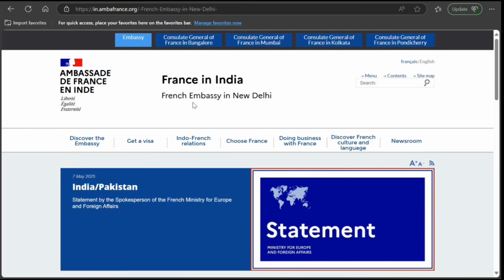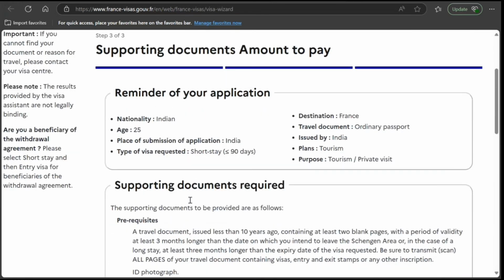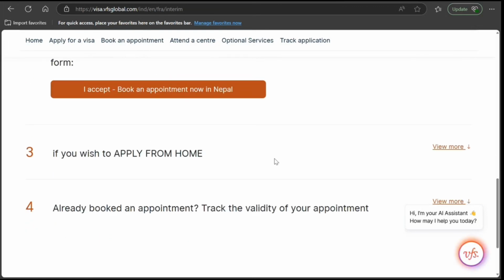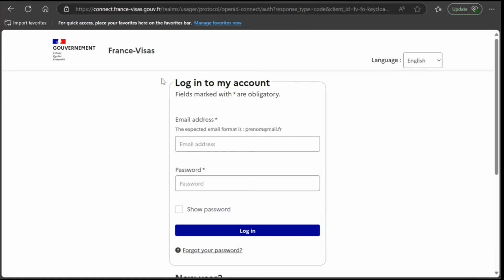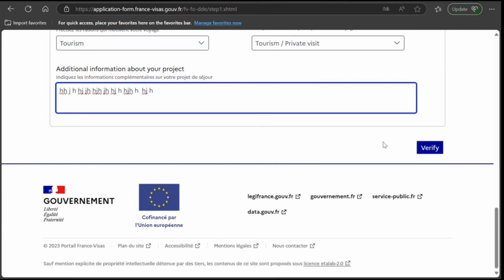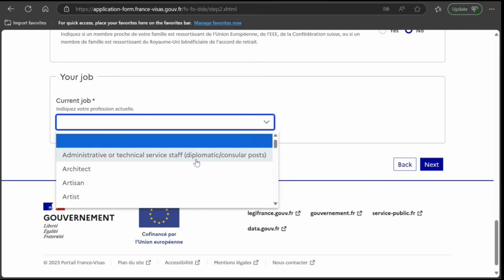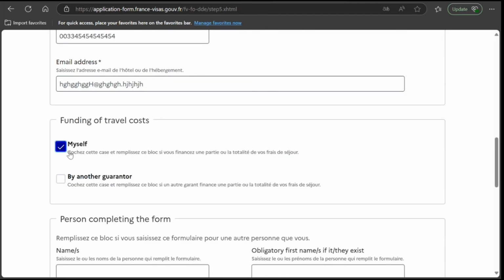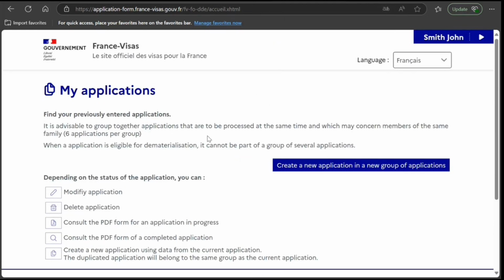How to Apply for a France Tourist Visa: A Complete Step-by-Step Tutorial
Planning a trip to France? This video provides a detailed, step-by-step walkthrough of the France tourist visa application process. We cover everything from gathering your documents to submitting your application. Get all the full information you need to make your visa application smooth and stress-free!